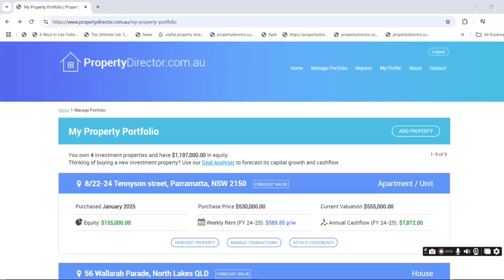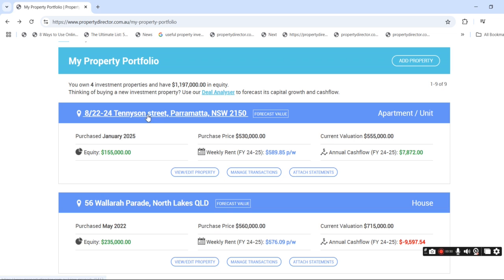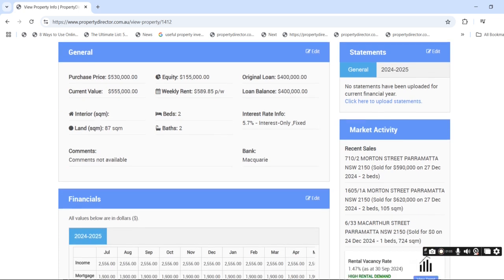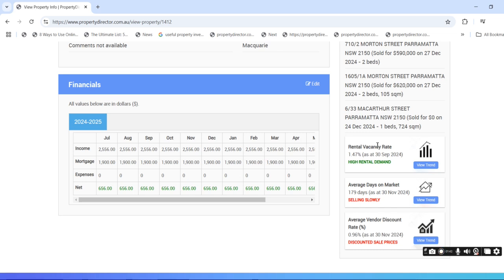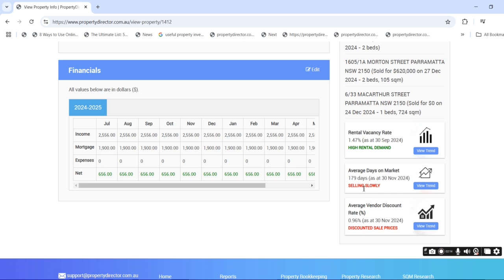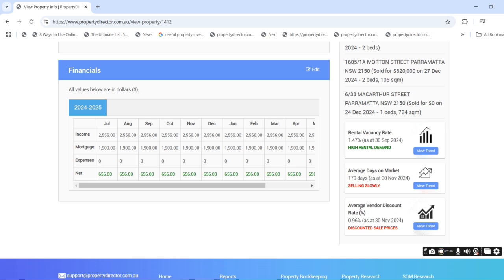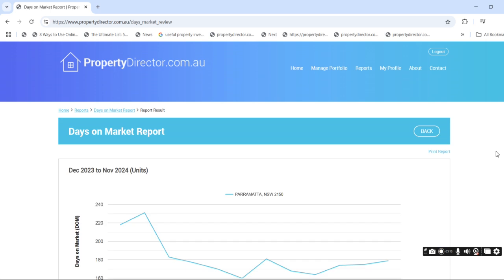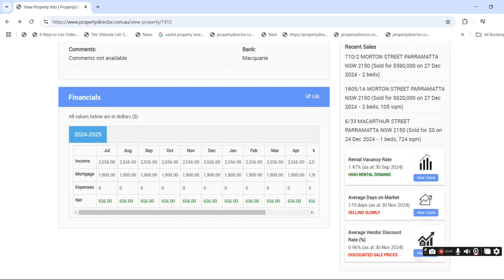Property Investment Market Activity Health Indicators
PropertyDirector has released an excellent new feature enabling investors to easily gauge the health for each of their investment properties based on market activity indicators - check out this video now to see it in action.